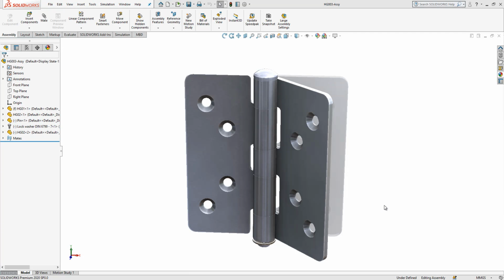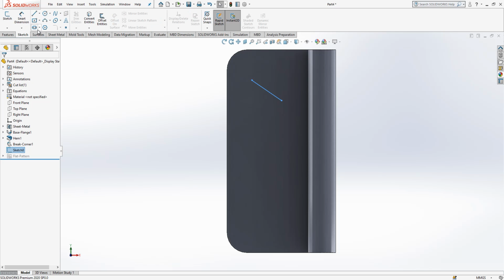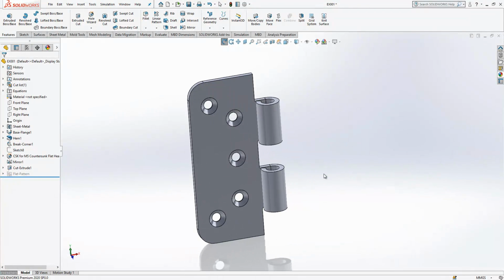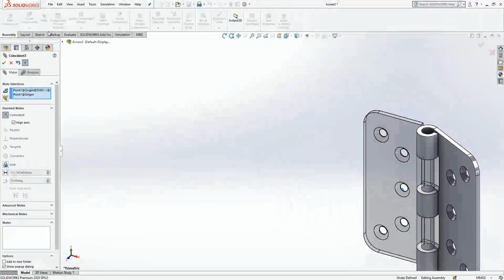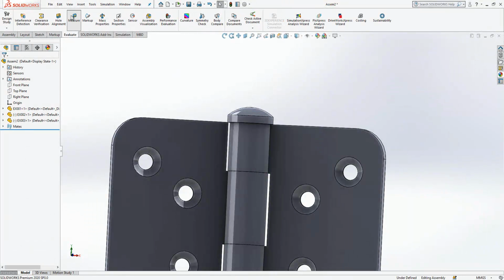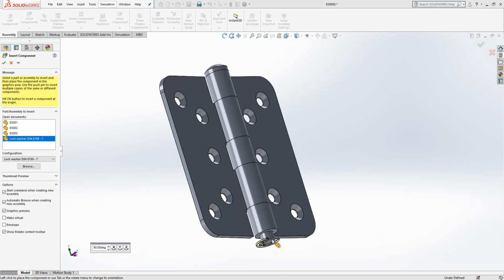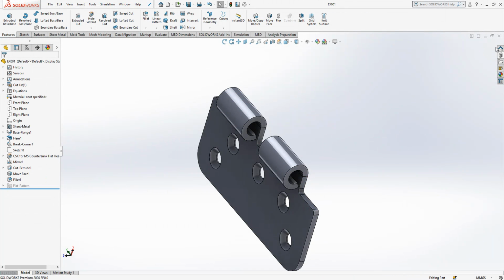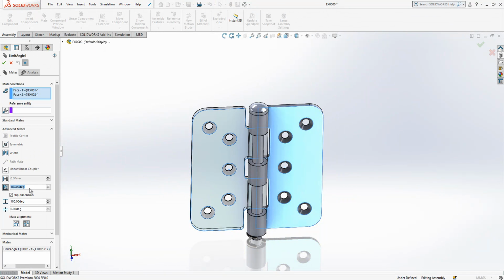Sheet Metal Hinge - SolidWorks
Learn the basics of creating and using a SOLIDWORKS assembly.

I will cover how to: model all parts and create a new assembly, adding parts, adding mates.

Extrude,
Extrude Cut
Sheet Metal
Hole Wizard
Advance Mates
Axis
Sketch
Relations
Plane
Revolve
Assembly Mates